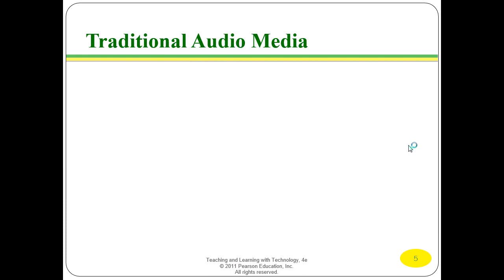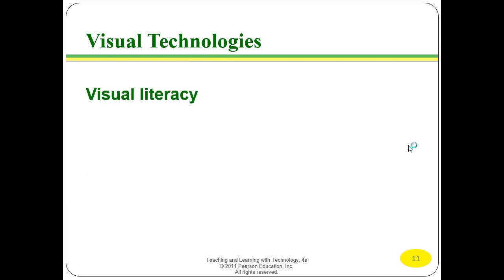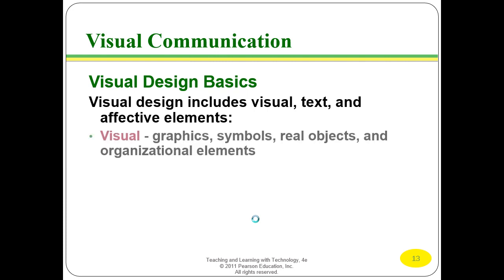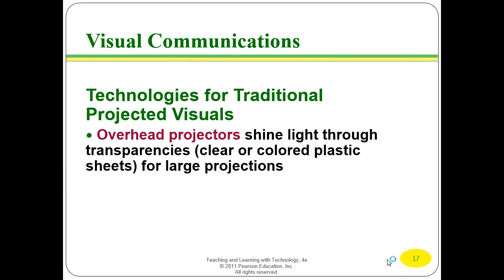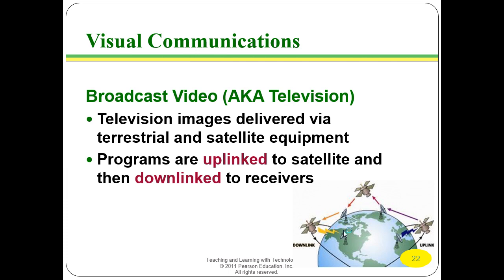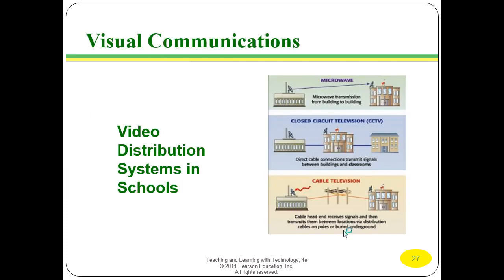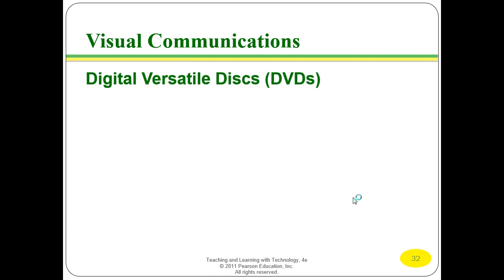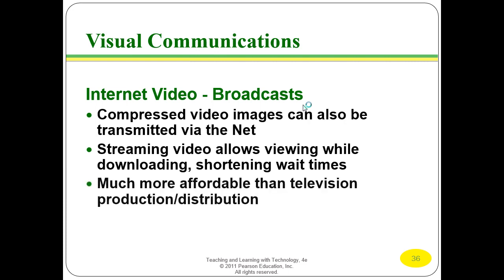OCED 1030 Chapter 11 Lecture Video